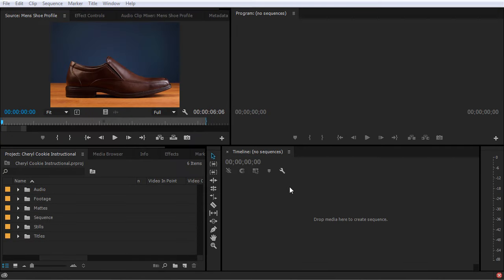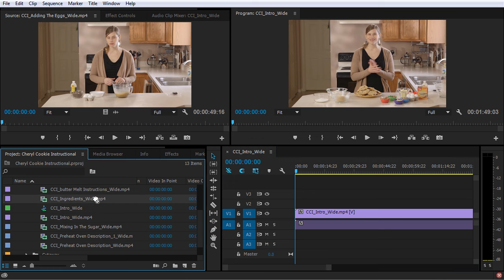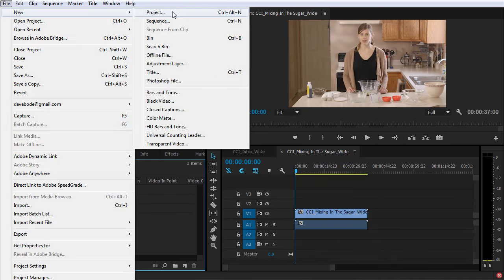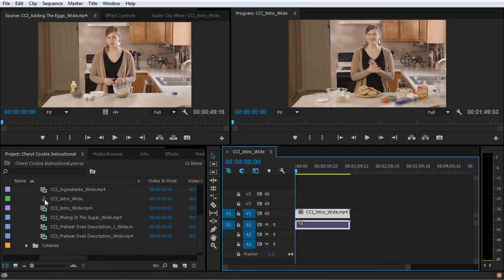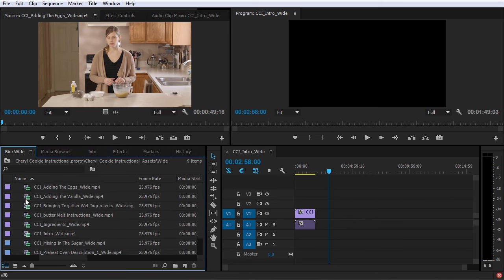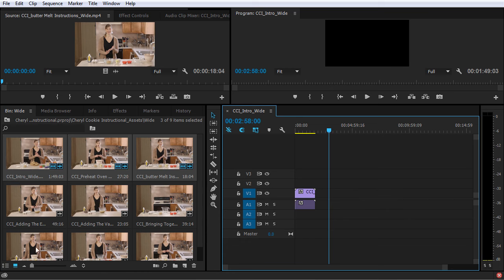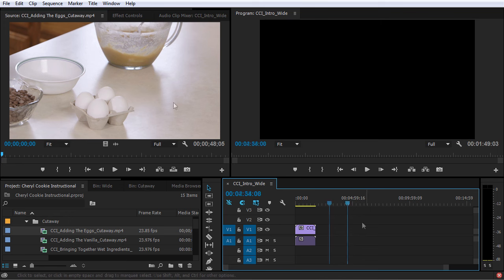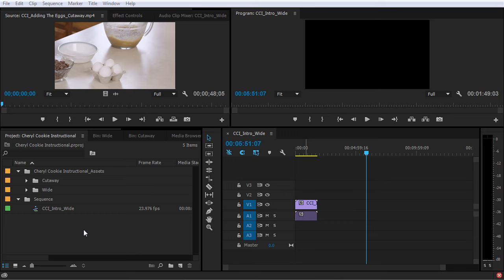Adobe Premiere cc Creating a Sequence class 6